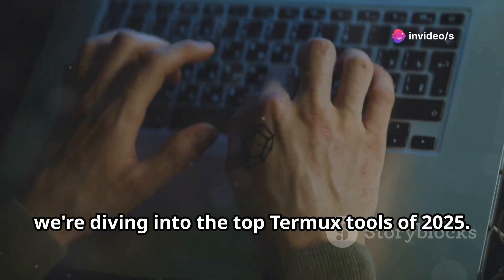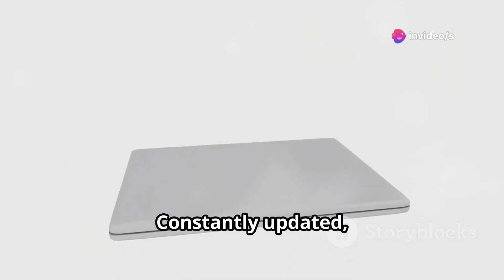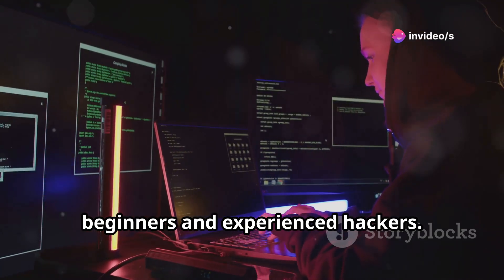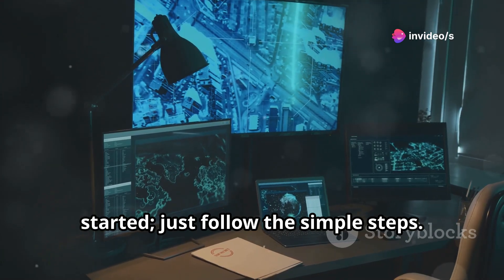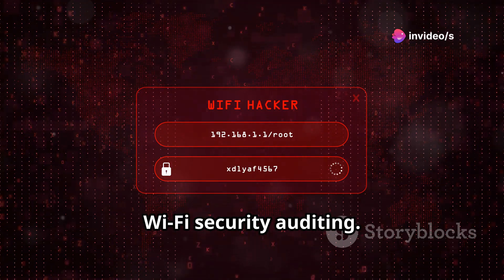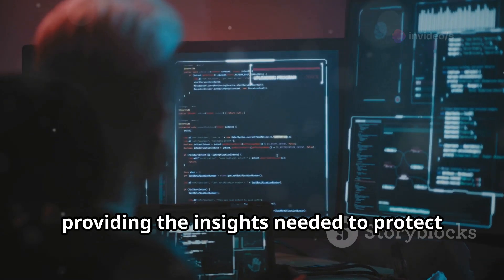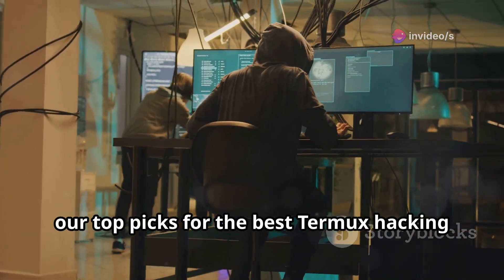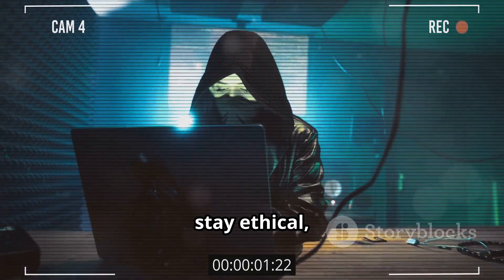New Termux Hacking Tools 2025 | Best Termux Hacking Tools for Hackers | Make Your Own Hacking Phone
Unlock the power of ethical hacking with Termux! 🌟 In this video, we'll dive into the world of ethical hacking, explaining its significance and how Termux can transform your Android device into a powerful hacking and cybersecurity tool. Discover the top hacking tools, including AllHackingTools, All-in-One Termux Tools, Tools-Installer, i-Haklab, FluxER, and T-Setup. Learn how these tools can help you understand systems, identify vulnerabilities, and enhance your security skills efficiently and ethically. Empower yourself with knowledge and ensure responsible usage.